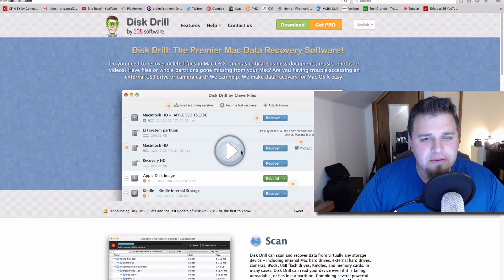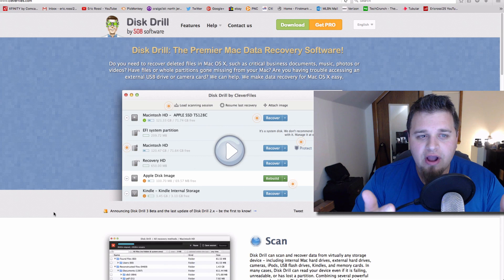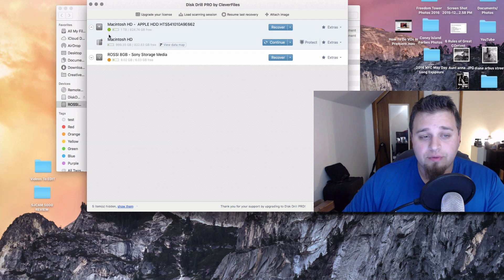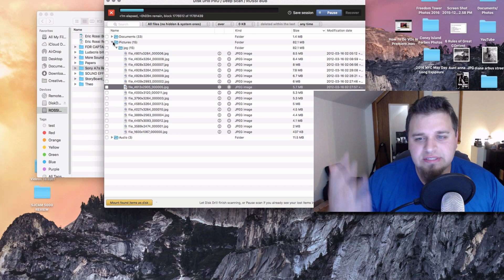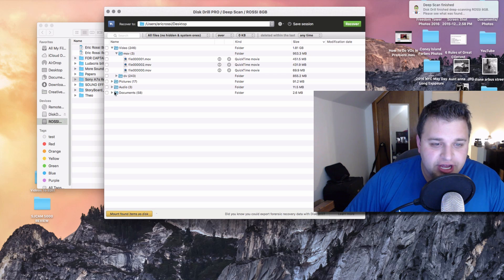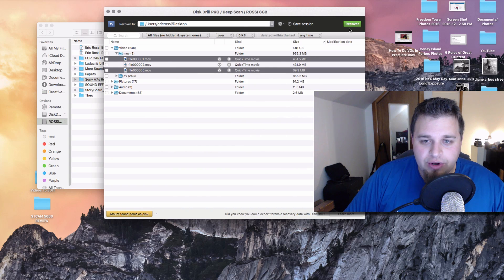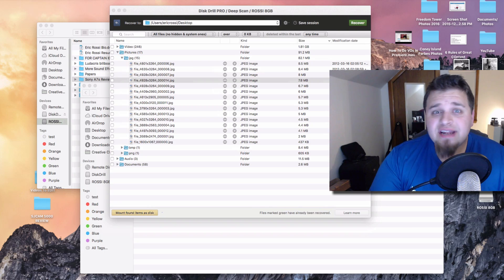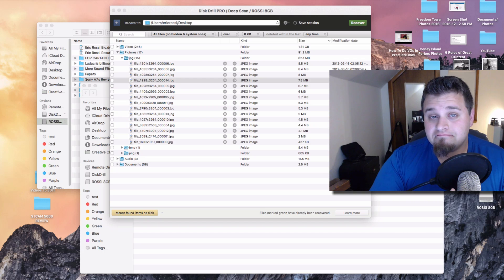DISK DRILL DATA RECOVERY REVIEW: BEST WAY TO RECOVER LOST PHOTOS/VIDEO!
I review a data recovery software for both MAC and PC called, Disk Drill. For PC its FREE, MAC there is a FREE and PRO version. I am looking at the PRO version on a MAC. I was looking for long lost video files from college and this programed actually WORKED. I WAS NOT paid for this review, if the program didnt work I would have said it. But to my surprise, it worked! Check it out below!

Gear I Use For YouTube:
Nikon D600
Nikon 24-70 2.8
Vello Flash Bracket
Camranger with iPad Mini3 for monitor
Induro At 313 Tripod
Manfrotto Ballhead